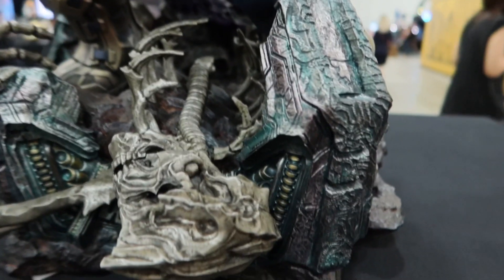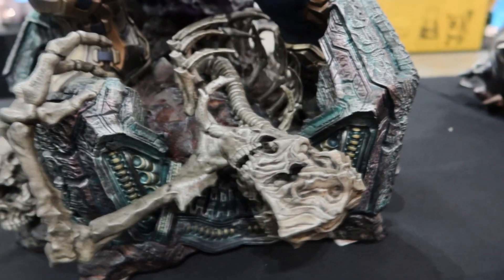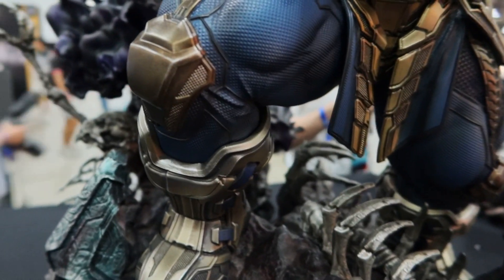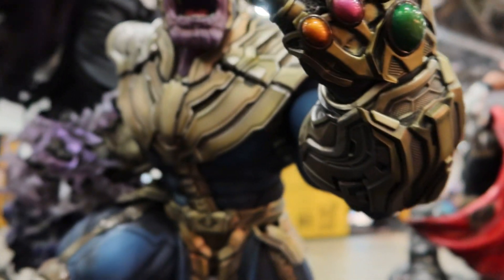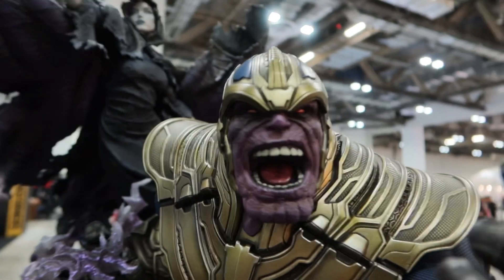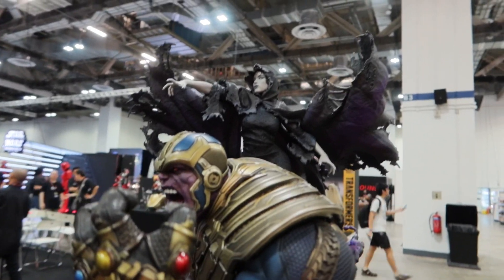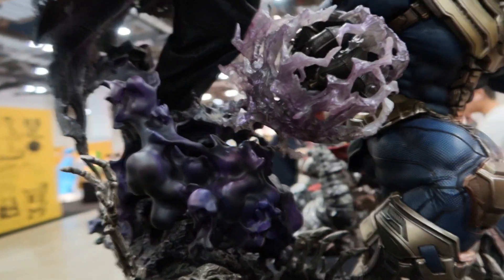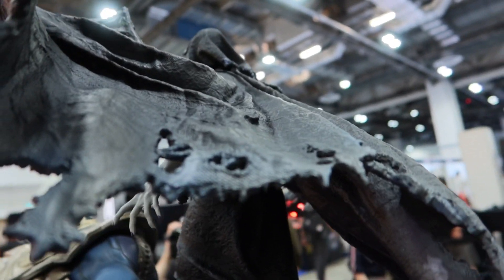xm studios thanos 1:4 scale | SGCC2019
the mad titan has arrived.. the new xm studios thanos and lady death